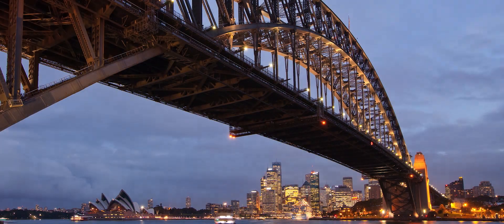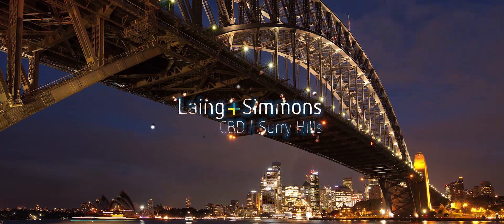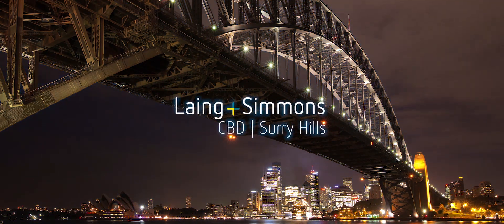3201/129-135 Harrington St The Rocks